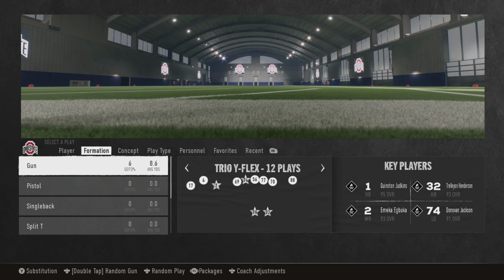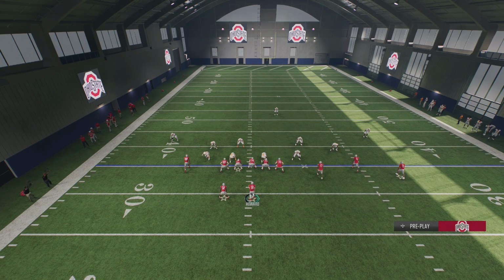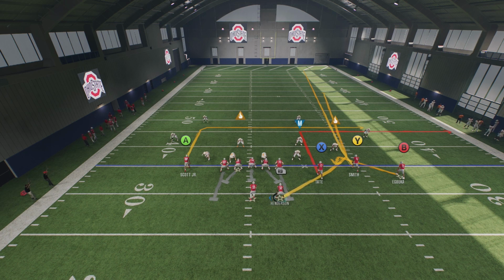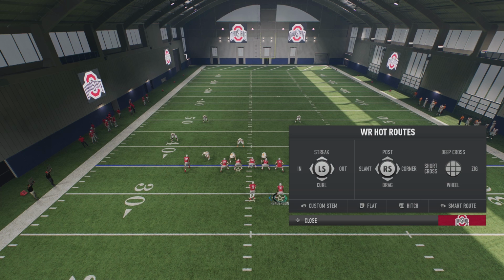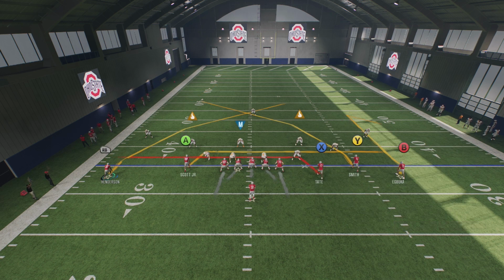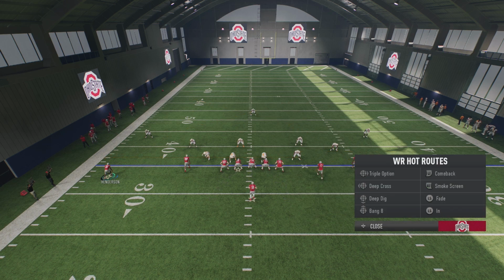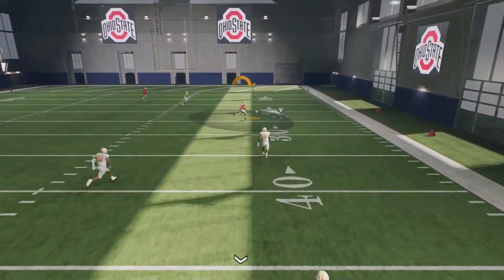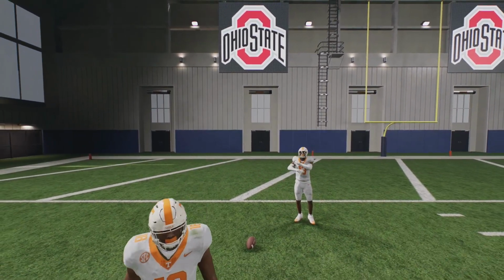NCAA 25 [FREE EBOOK] Passing Scheme That Beats All Defenses In College Football 25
In this video we got a nice scheme out gun trio Y-flex that's going to help you get down field with money plays and over powered check down plays out of Ohio States playbook!!!